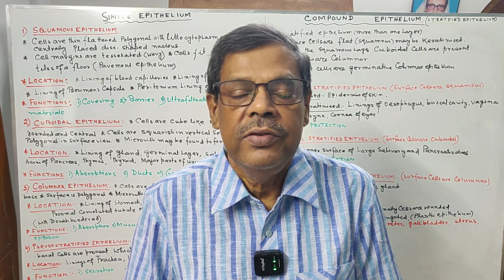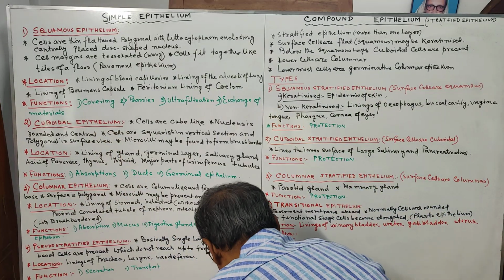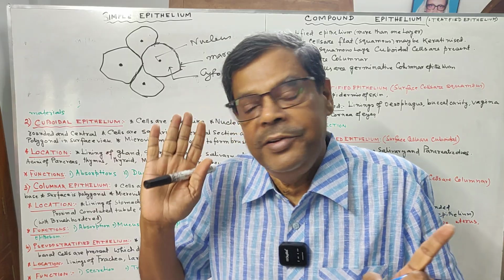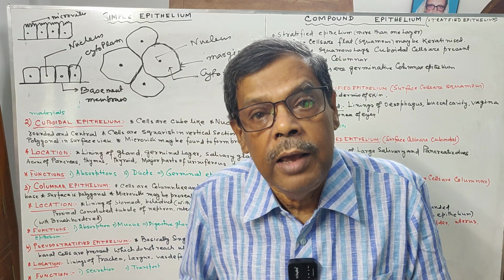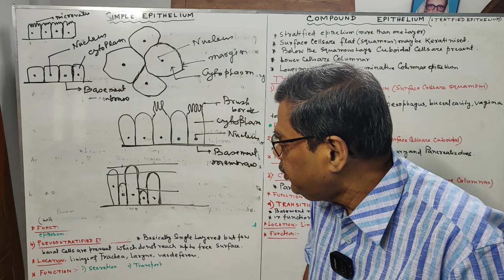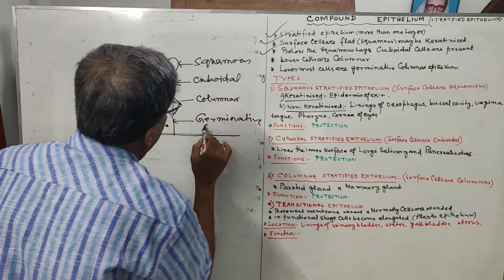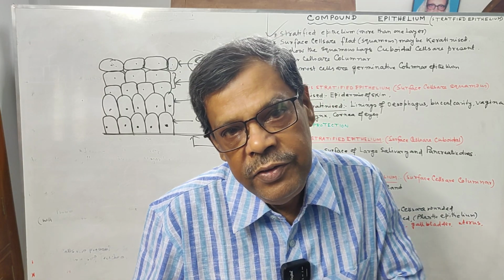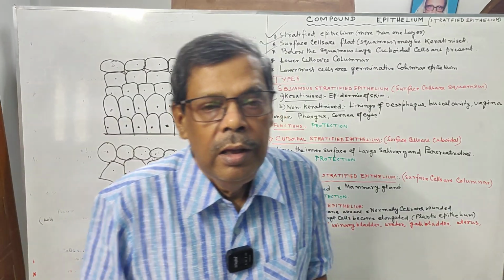Simple And Compound Epithelial Tissue/Class-Nine&Eleven/CBSE/WBBSE.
Simpleand Compoundepithelial Tissue./Educare Biology/Class-Nine& Eleven/CBSE/ICSE